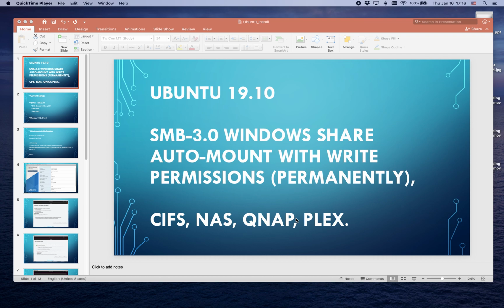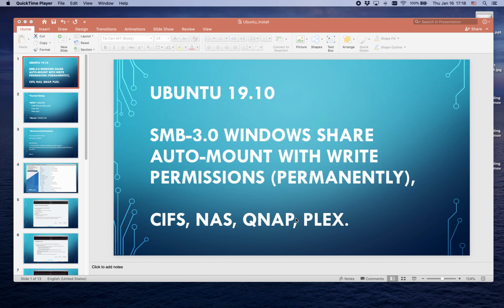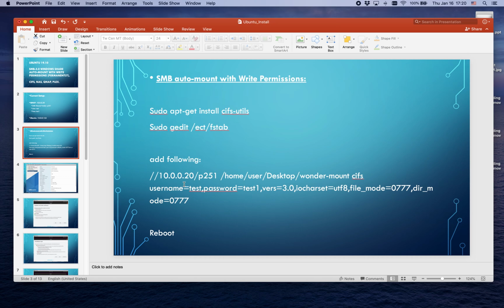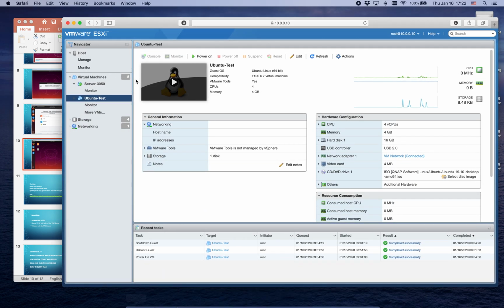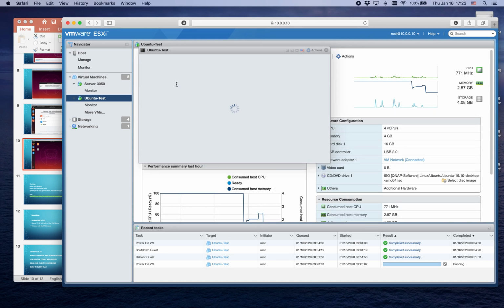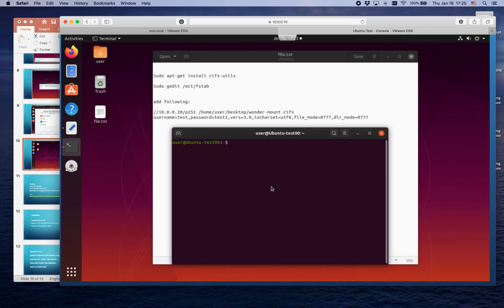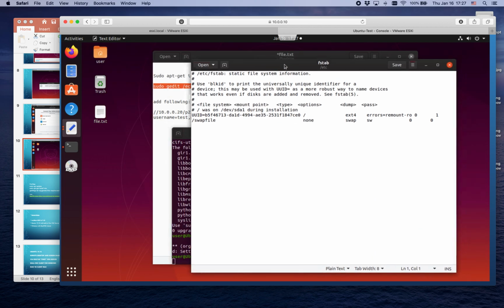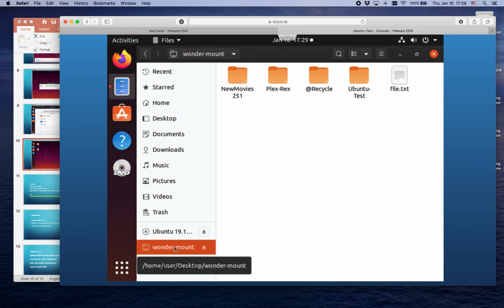Ubuntu SMB permanent auto-mount with Read/Write permissions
sudo apt-get install cifs-utils

sudo gedit /etc/fstab

add following:
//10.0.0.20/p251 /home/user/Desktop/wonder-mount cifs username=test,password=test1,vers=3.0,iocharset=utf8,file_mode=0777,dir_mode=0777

Reboot